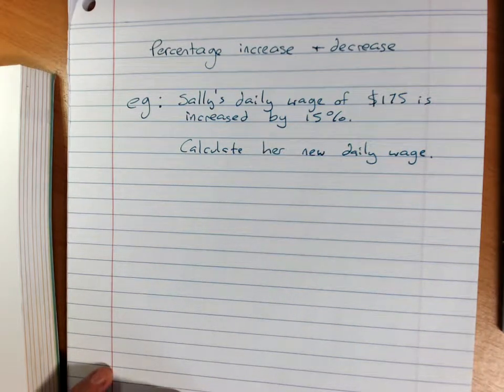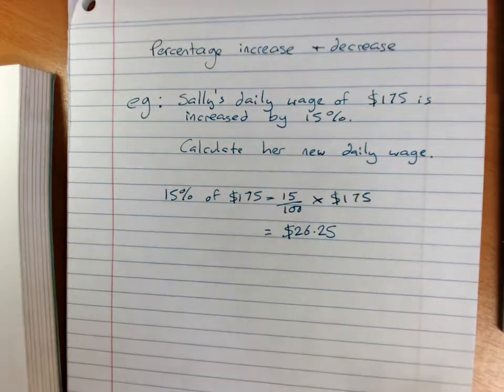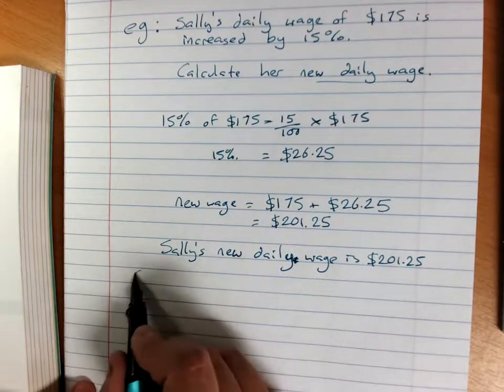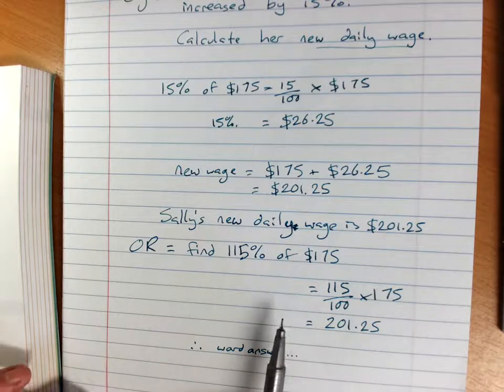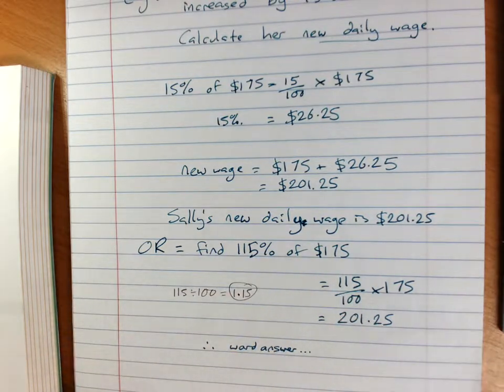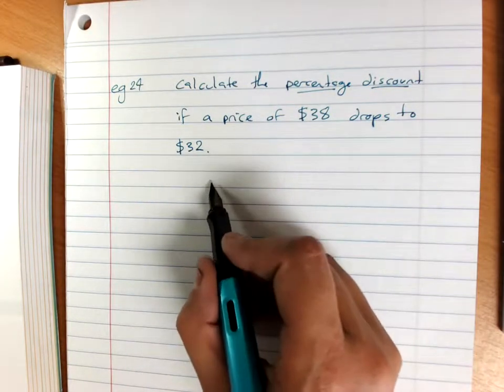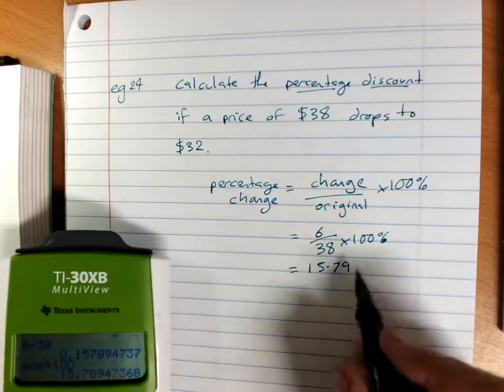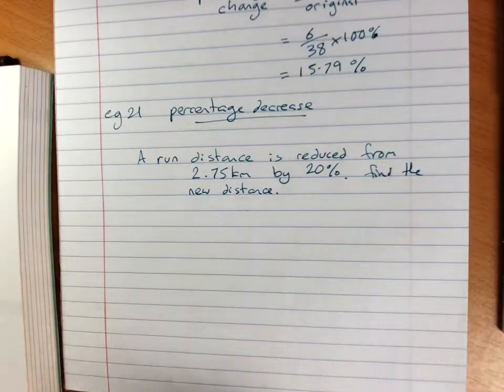11 MAAP percentage increase and decrease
Examples for exercise 1G